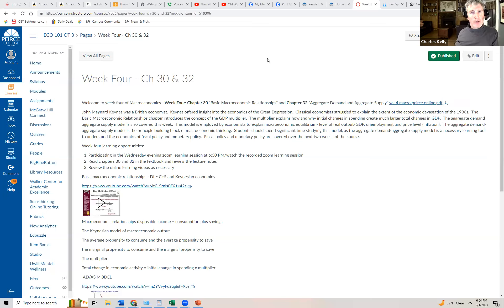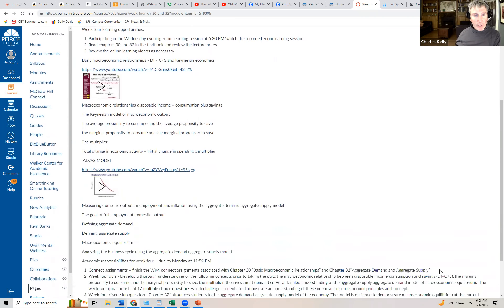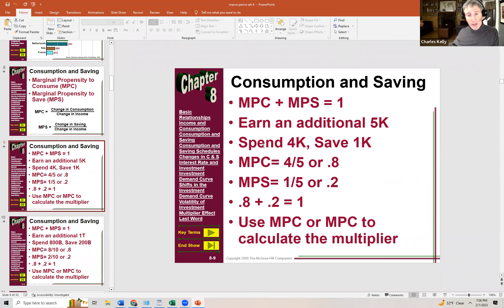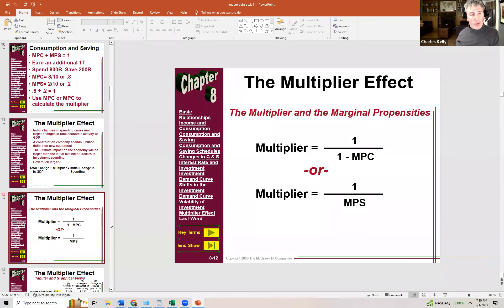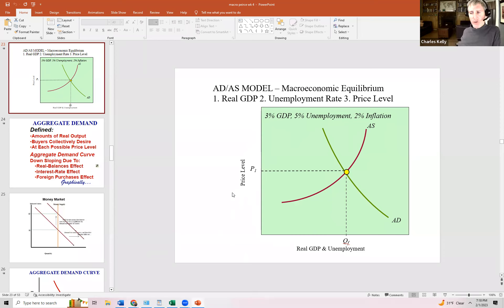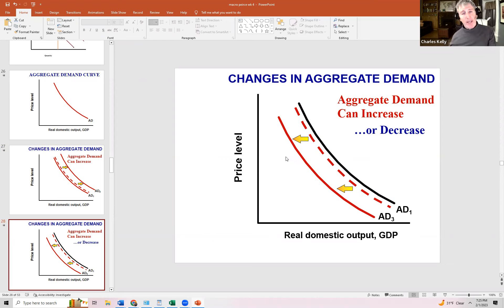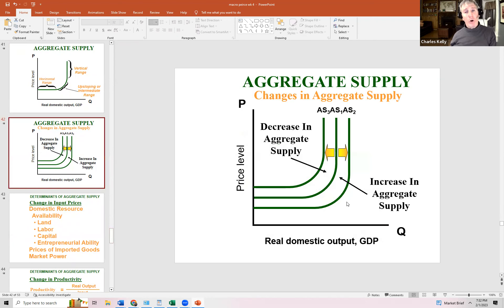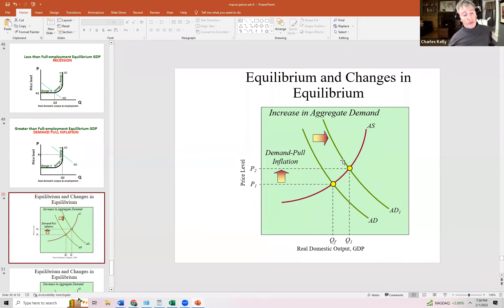class 2 1